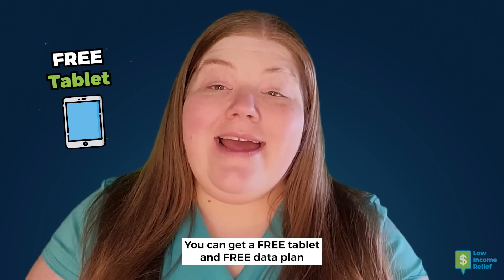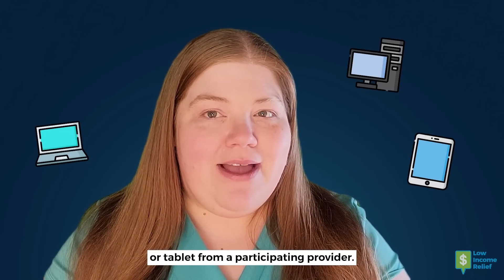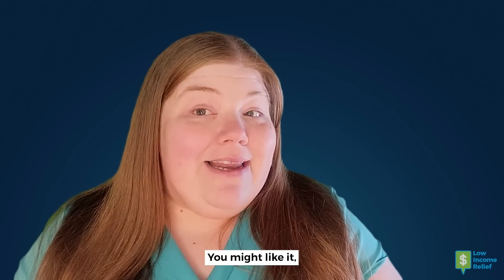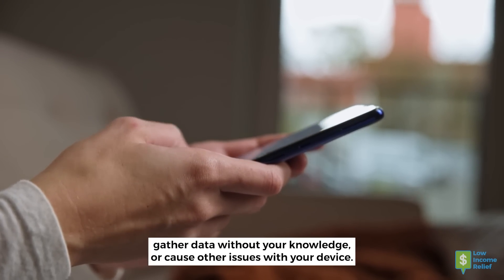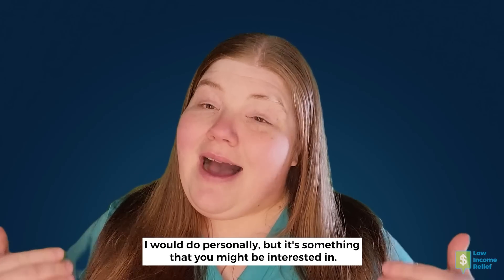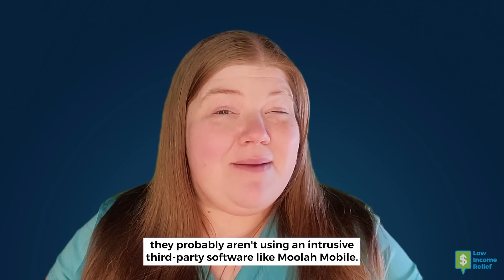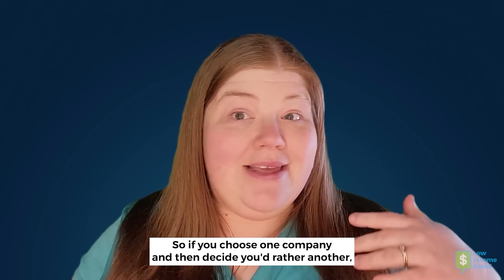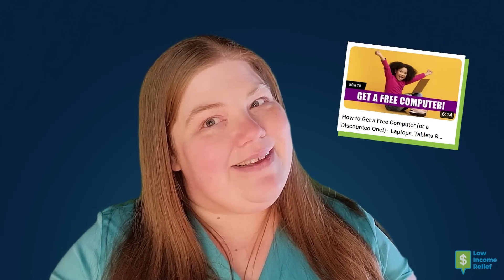FREE TABLETS with EBT?! Get Yours Now! | EBT Secrets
You can get a FREE tablet and FREE data plan if you have EBT benefits! We’ve found two companies offering completely free tablets to EBT users, so let’s talk about who is eligible and what you need to do to claim yours.

~LINKS~

~RELATED CONTENT~

~CHAPTERS~

00:00 Intro
00:14 How It Works
01:08 Moolah
03:05 Cathect
04:17 Warning

~ABOUT US~

Low Income Relief is a free information service that connects low income people across America with benefits, programs and resources in their local communities. Basically, we help millions of people save money and get free stuff every year!

This video is for informational and entertainment purposes only. Although we do our best to research and verify all of our content, we do not make any warranties or guarantees concerning our content. For example, details and programs change over time, so the programs may be closed or unavailable to you depending on when you are watching our video. It is your responsibility to verify the information presented and make your own financial choices. Low Income Relief is an LLC.